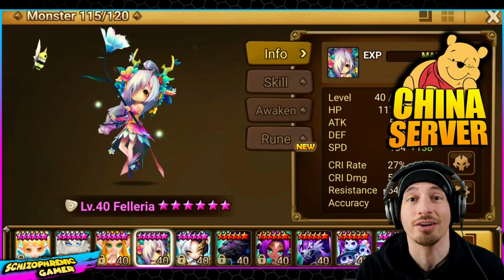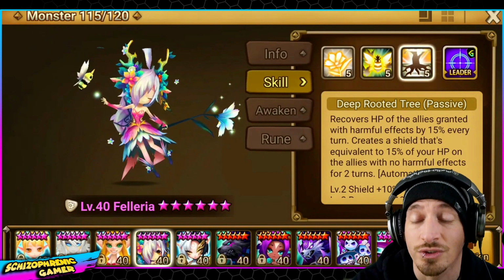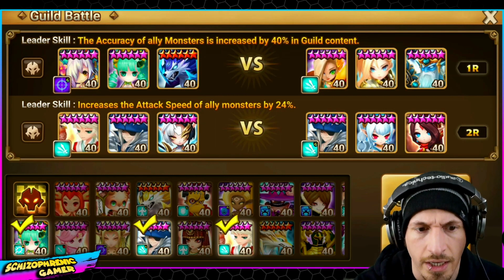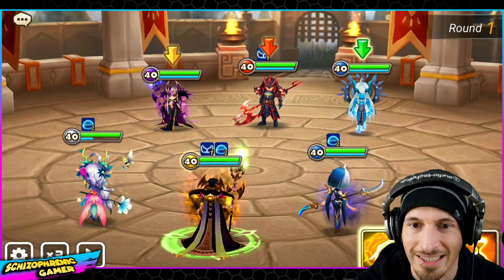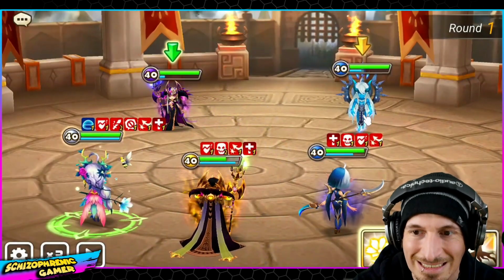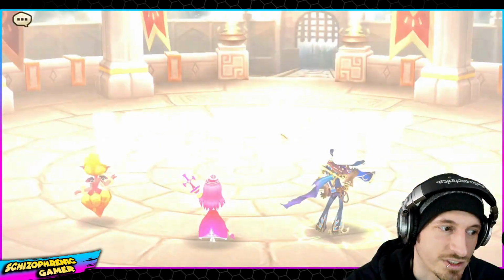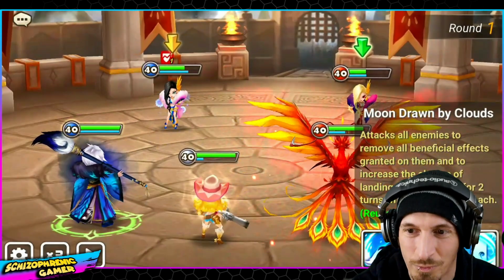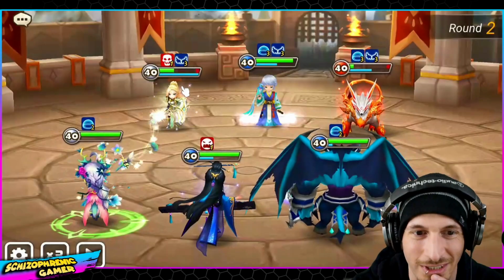FELLERIA HOT ACTION DAY!!! (Summoners War)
Today we play with a very underappreciated unit that's actually better than she looks, Felleria the Light Dryad!
Save up to 20% on mobile gaming with the Amazon Appstore